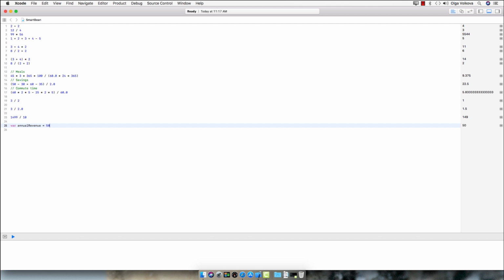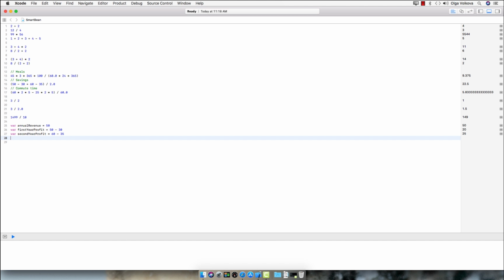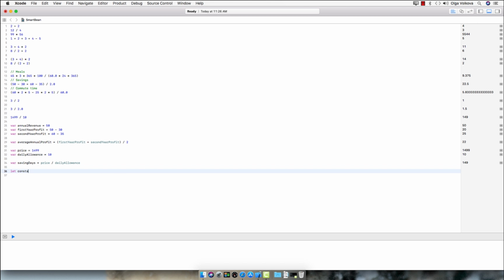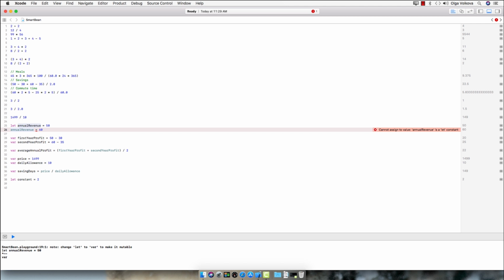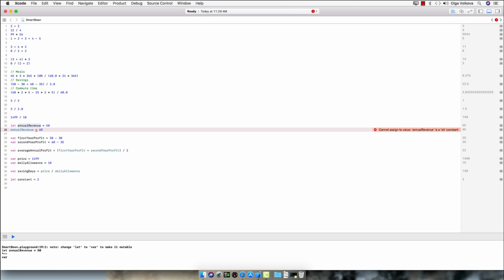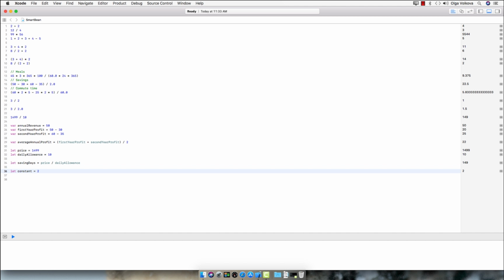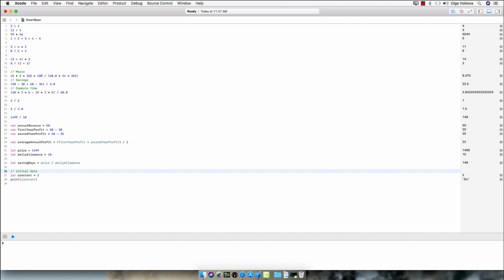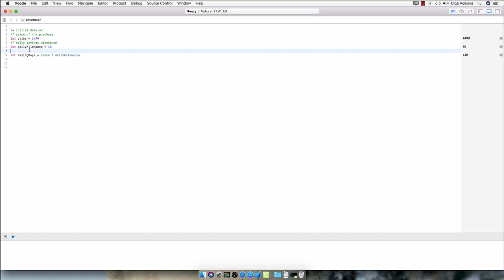Build A Foundation With Variables (Chapter One, Video 3: Fundamentals Of Swift Programming)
This is video 3 of chapter one of the OpenClassrooms course entitled, "The Fundamentals Of The Swift Programming Language".

Be sure to start from the beginning. See all the course videos on Youtube

Swift is the core of IOS development: Apple's programming language for creating apps. Advance your apps with just a few lines of Swift code!